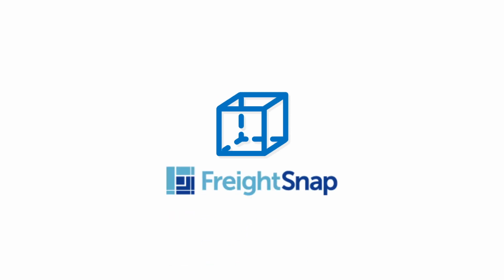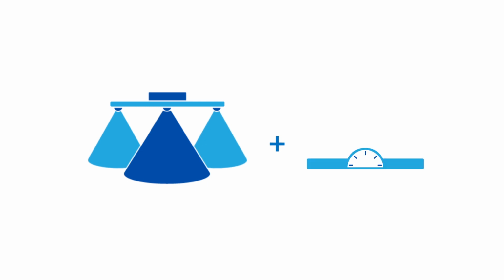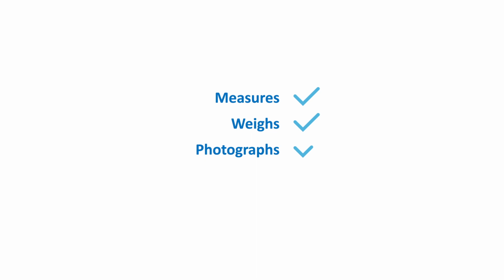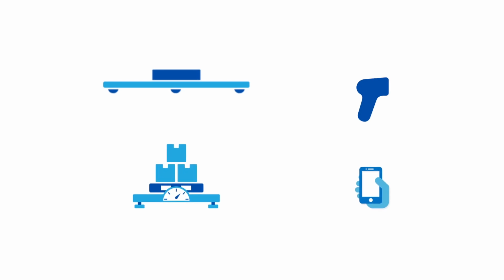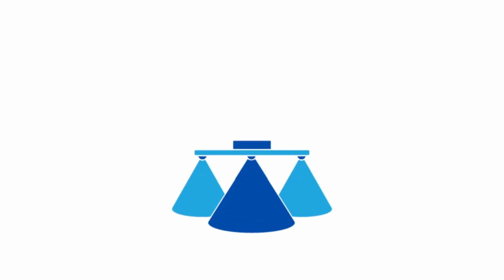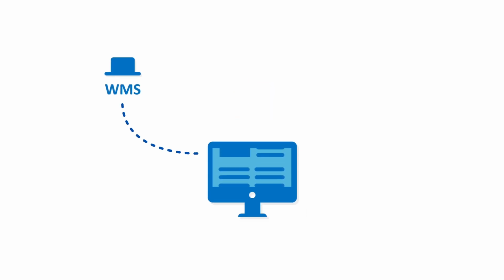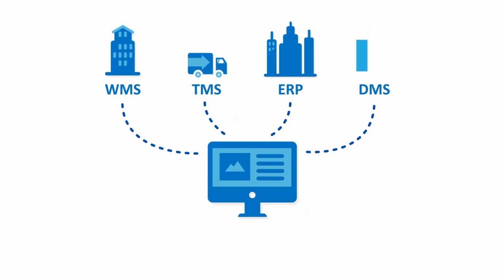What is Automated Dimensioning with FreightSnap?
Automate your freight measuring and weighing process with a FreightSnap dimensioner. See how our dimensioning tools and software solutions can help you simplify your operation, reduce labor costs, and start saving time and money in no time.